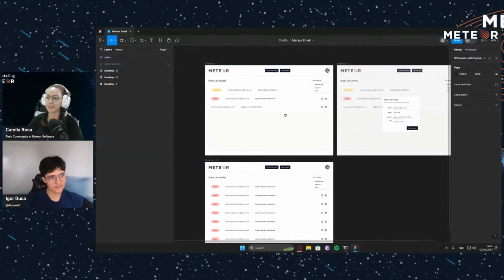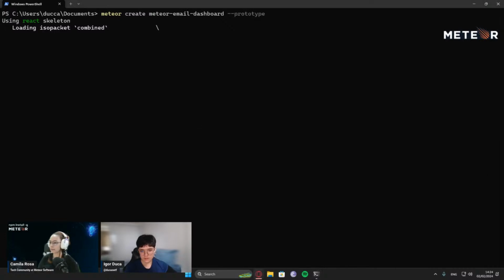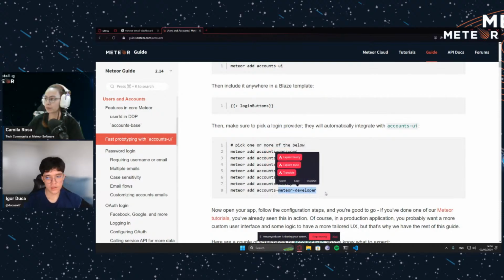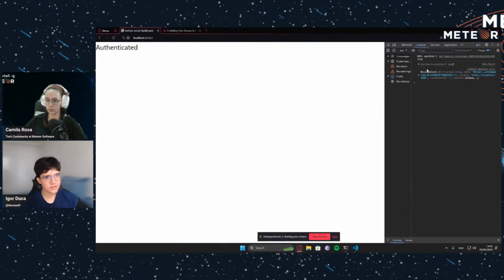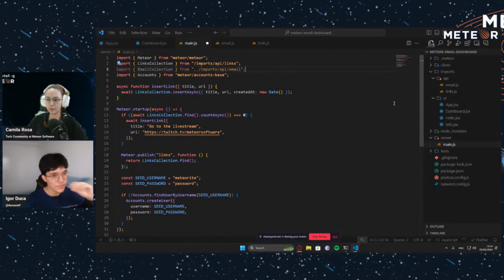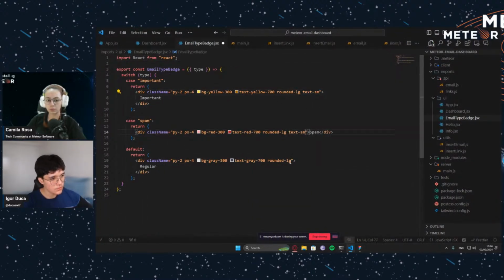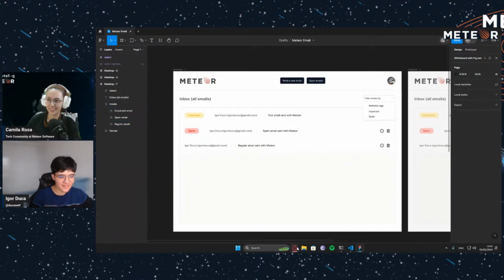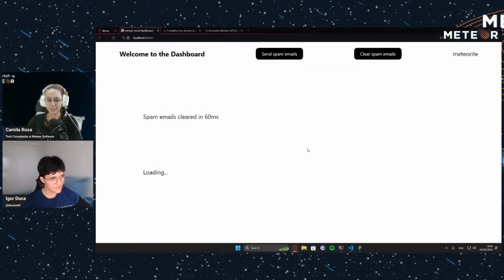Creating a Meteor Email App using MeteorJS, React and Tailwind | with Igor Duca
New to Meteor.js? 🤔

Galaxy is the only full-service cloud solution engineered for Meteor apps.